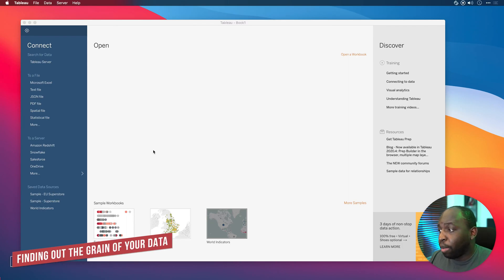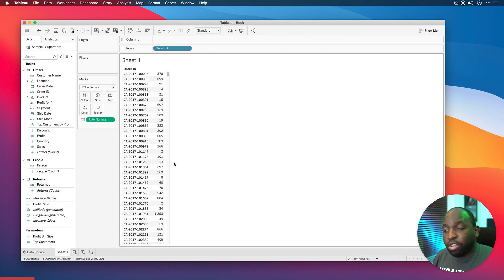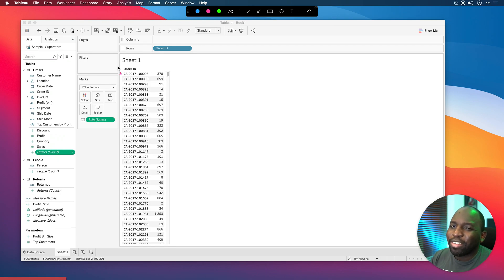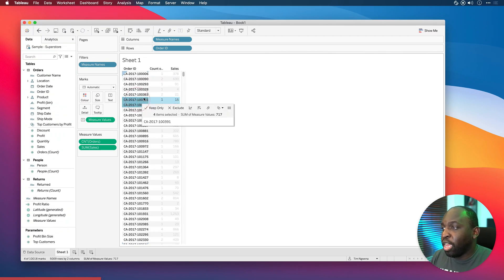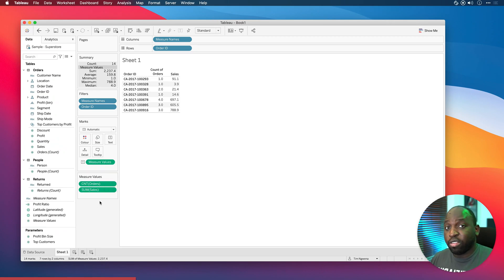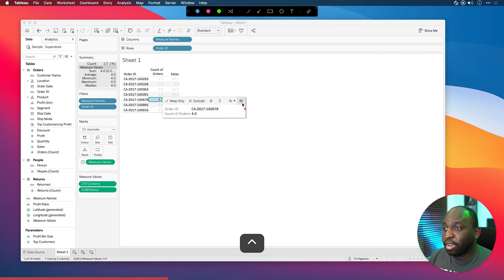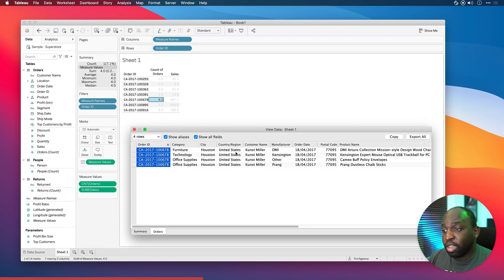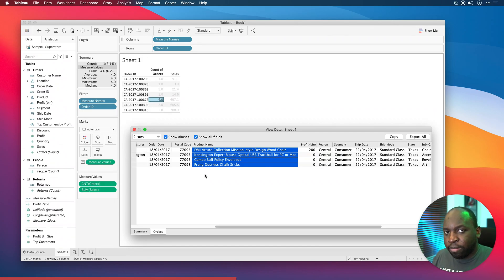Understanding the grain of your data in Tableau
My Courses on Linkedin Learning In this video, I take on an important concept you'll need to get familiar with before tackling the concept of LODs Share feedback and Suggestions